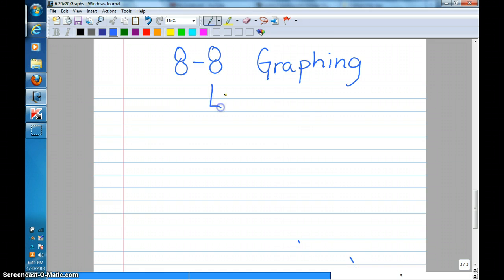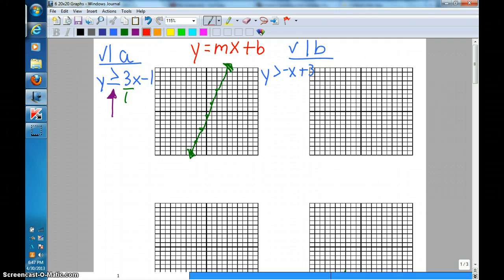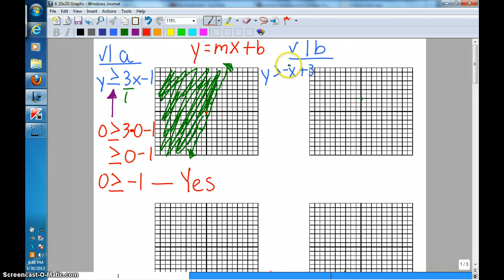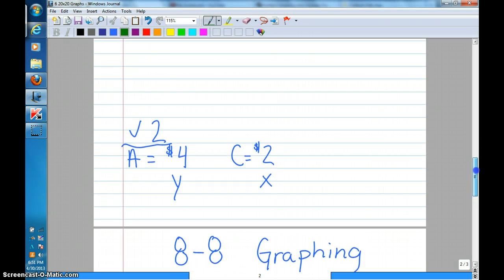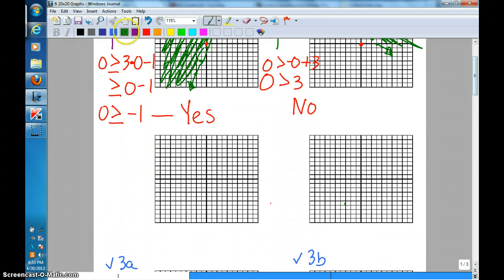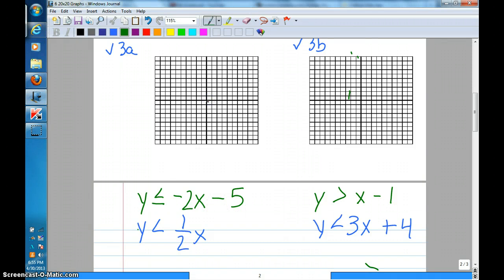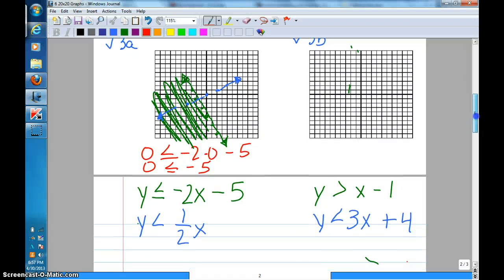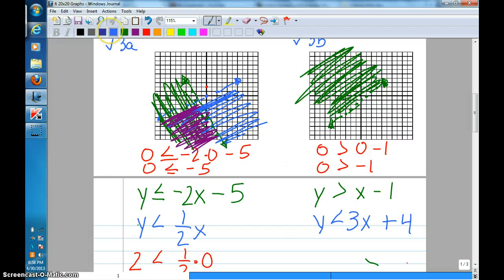8-8 Systems of Equations